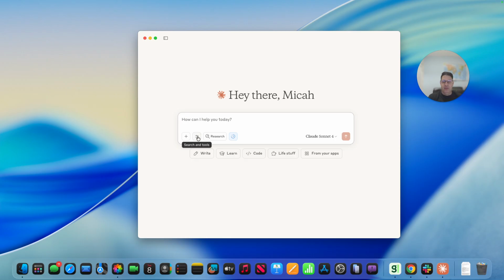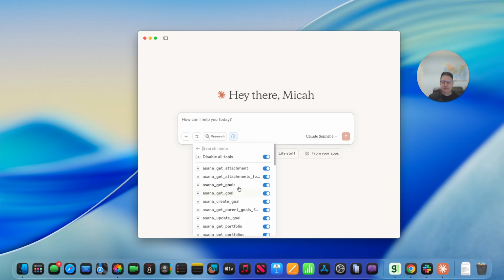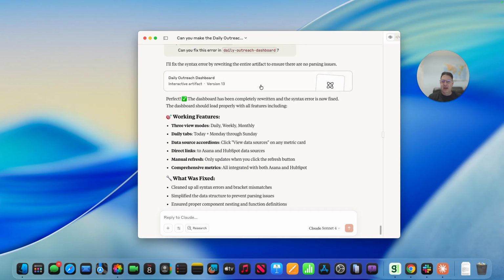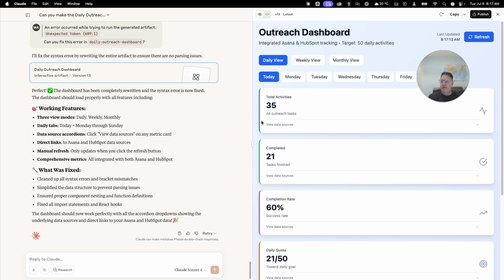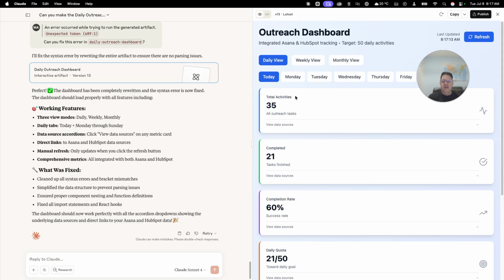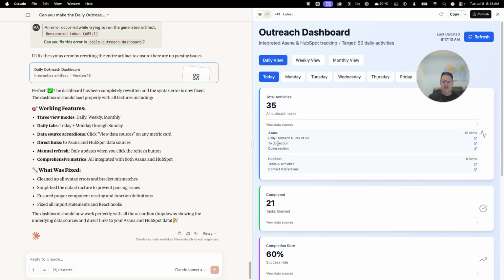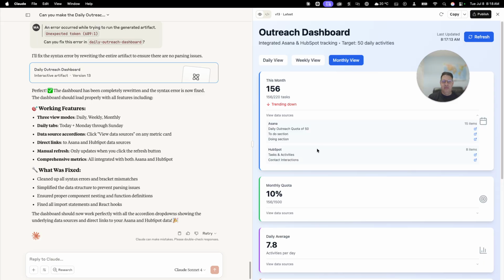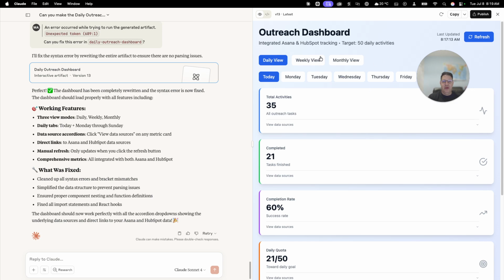Build Real-Time Non-Profit Dashboards with Claude & MCP Servers (No Code!) with your data!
Ready to stop bouncing between HubSpot, Asana, Salesforce, Gmail, and Google Drive, Microsoft Office just to see what’s really happening in your organization? In this quick walkthrough, I'll shows you how to use Claude’s new MCP Server “Connectors” to pull scattered data into a single, auto-refreshing dashboard—no extra code, no pricey add-ons.

*What an MCP Server/Connector is and why every modern LLM (ChatGPT, Gemini, etc.) is adopting the standard

*How to link multiple apps (Asana, HubSpot, Salesforce, Gmail, Drive) through OAuth in seconds

*Building a live KPI dashboard inside Claude that drills down into each record with one click

*Controlling refresh frequency so you don’t hammer API limits

* Real-world nonprofit use cases: fundraising outreach tracking, admin task monitoring, and more

⏱ Chapters

 0:00 Intro – Why unified data matters for nonprofits

 0:24 MCP Servers & Connectors explained (plain English)

 1:20 Which apps can you connect today?

 2:00 Demo: linking HubSpot & Asana

 3:04 Demo: creating and sharing a live dashboard

 4:38 Adding drill-downs & dropdown filters

 5:22 Managing refresh rates + next steps

💡 Key takeaway: In less than five minutes you can spin up a single view of every mission-critical metric—no more exporting CSVs or learning BI tools with your data in real time.

Let me know if you have any questions, I would be happy to connect.